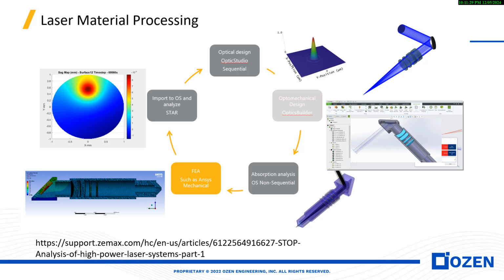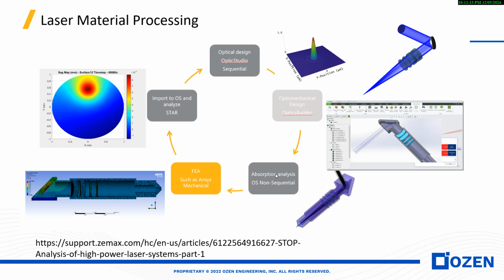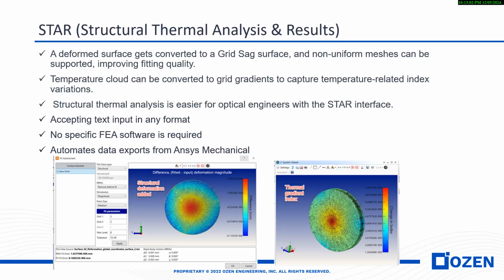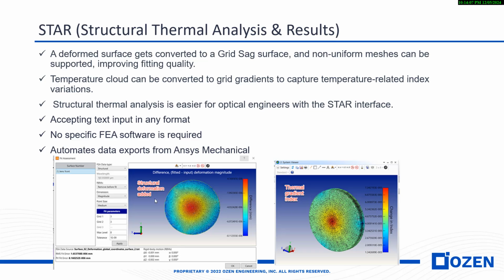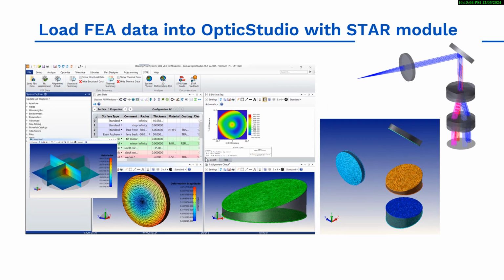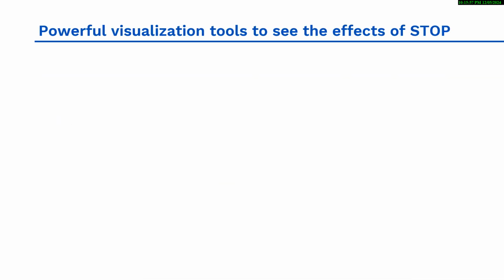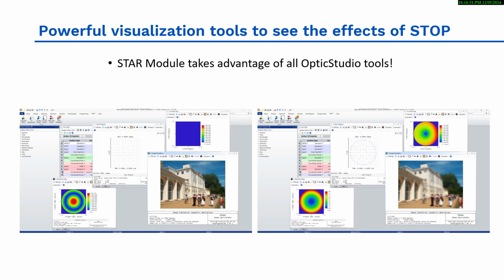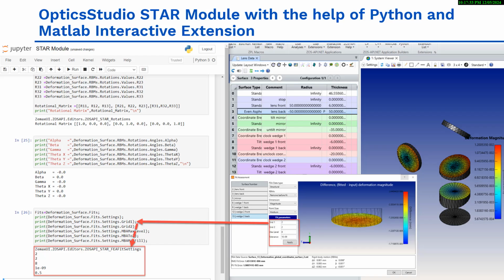Importance of structural and thermal modeling in high-power lasers (Part1)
Discover the critical role structural and thermal modeling plays in high-power laser system design! 🚀 In this video, we explore how Zemax OpticStudio, with its powerful STAR Module, allows you to import FEA data and simulate optical performance under structural and thermal deformations.

- How to model structural and thermal deformation in high-power laser systems.
- The impact of thermal gradients and mechanical stresses on wavefront error.
- A step-by-step comparison of ideal vs. deformed optical performance using Zemax tools.

Watch as we demonstrate:
1️⃣ Importing FEA data seamlessly.
2️⃣ Using STAR Module to visualize deformed surfaces.
3️⃣ Simulating and analyzing wavefront errors and image quality.

🔗 **Resources & Links:**
STOP Analysis of high-power laser systems - part 1 – Knowledgebase (zemax.com)
STOP Analysis of high-power laser systems - part 2 – Knowledgebase (zemax.com)
STOP Analysis of high-power laser systems - part 3 – Knowledgebase (zemax.com)
STOP Analysis of high-power laser systems - part 4 – Knowledgebase (zemax.com)
STOP Analysis of high-power laser systems - part 5 – Knowledgebase (zemax.com)
OpticStudio STAR Module - Data import and analysis tutorial – Knowledgebase (zemax.com)
OpticStudio STAR Module: Ansys Data Export Extension – Knowledgebase (zemax.com)
How to perform a sequential tolerance analysis – Knowledgebase (zemax.com)

Whether you're a researcher, engineer, or optical design enthusiast, this tutorial shows how to enhance precision and efficiency in your workflow.